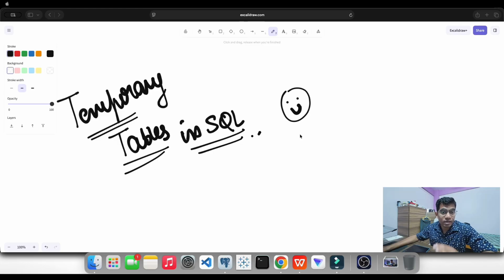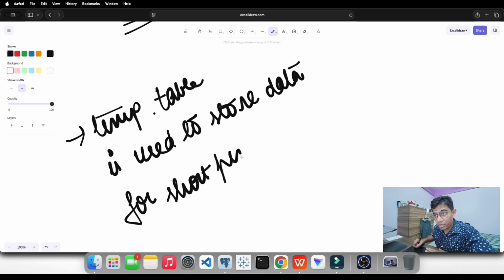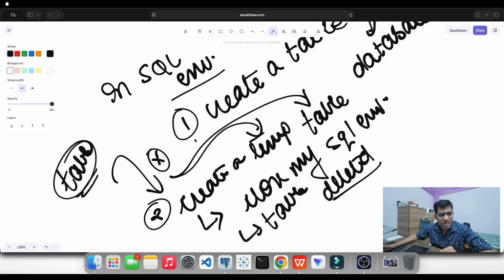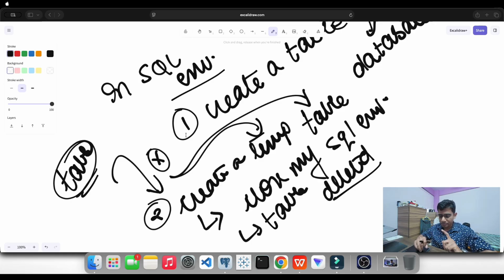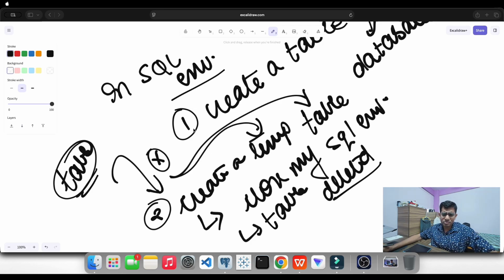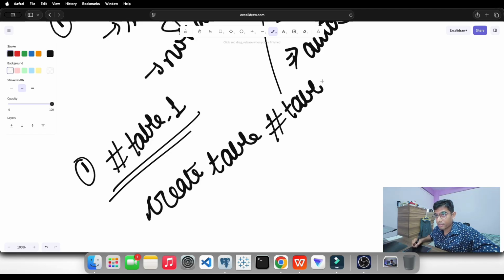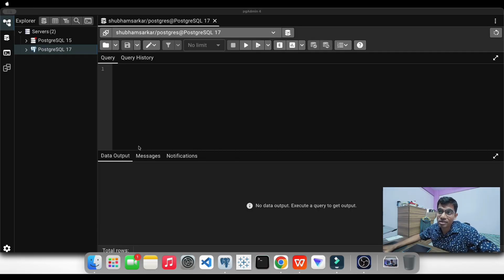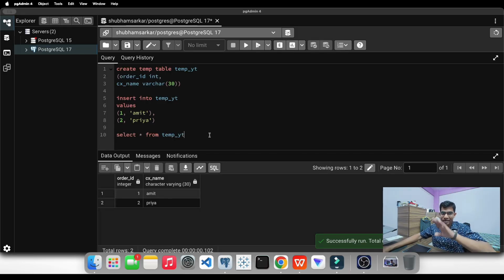Day 141/365 | What Are Temp Tables? (Temp Example) | English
In this video, you will learn What Are Temp Tables? (Temp Example) with a simple explanation, real examples, and clear output, explained step by step for beginners and interview preparation.